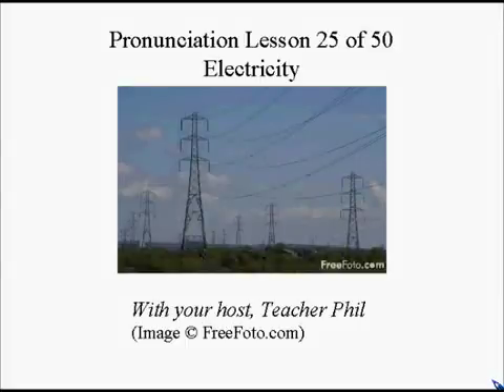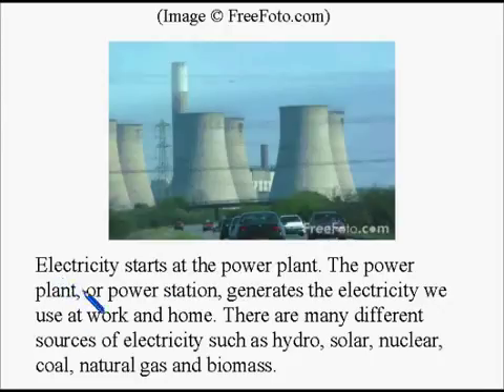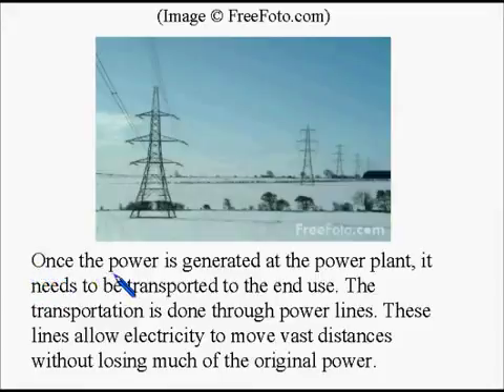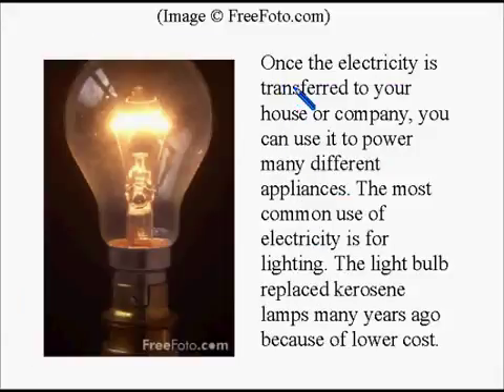Learn English - Pronunciation(26)